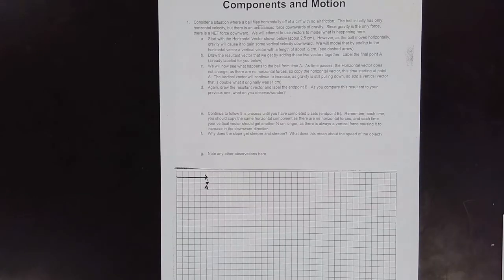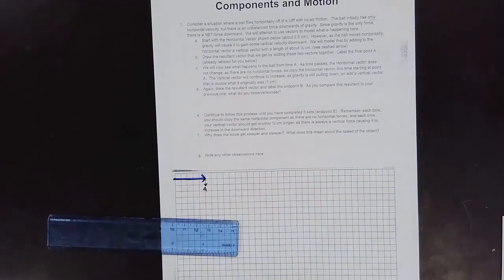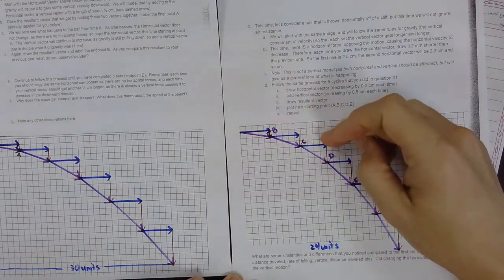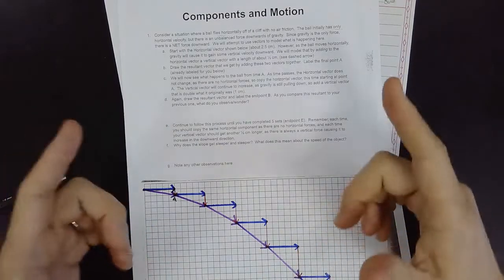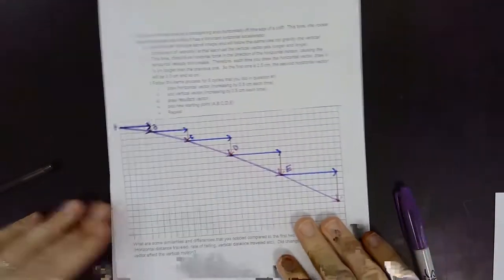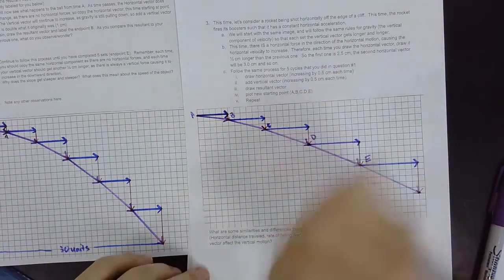Components and Motion